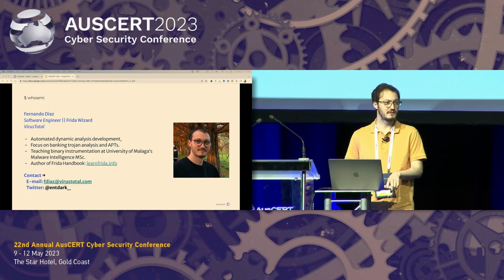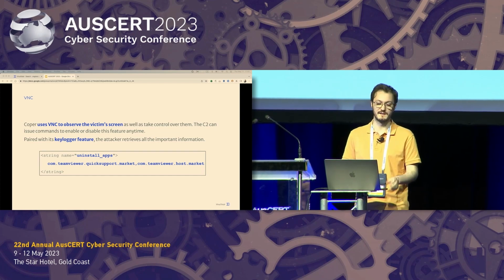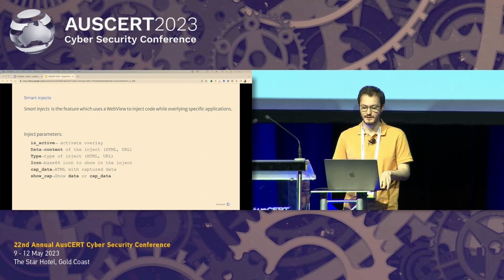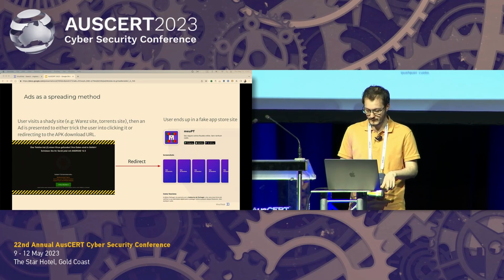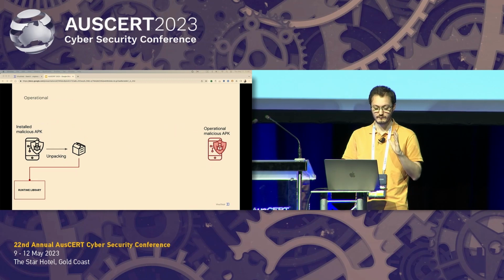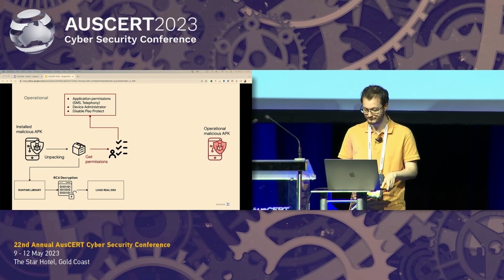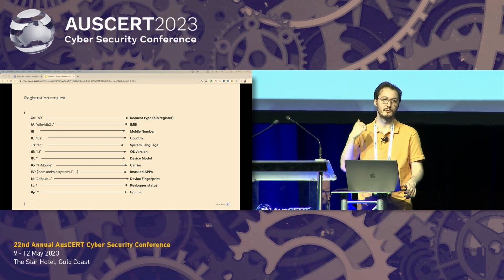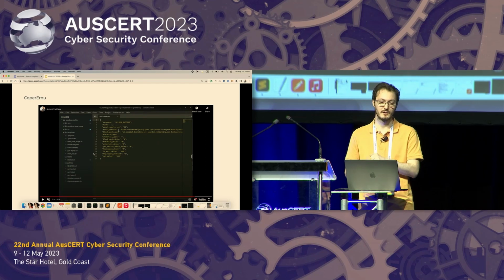AusCERT2023 - Digging for Coper: Unseen findings of infamous Android malware - Fernando Diaz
For the last months we have been tracking the Coper Android banking trojan (also known as Octo in the darkweb forums). This malware caught our attention given it is extremely widespread, even though it seems to focus on Japanese, US and European targets.

During our analysis we discovered that one of the reasons for the success of this malware is the incredibly aggressive distribution vector, including malicious ads campaigns, using github/discord for malware hosting but also compromising governmental websites, which was a surprising finding. In addition, we have full statistics on malware’s geographical distribution and evolution, thanks to VirusTotal´s telemetry.

In this presentation we will also uncover all malware’s technical capabilities, including keylogging, PIN authentication interception and webinjects. We will provide all needed technical details on how to uncover the encrypted malware payload hoping this will be helpful for the whole security community.

As a final note, we believe Android banking trojans might be having a more serious impact than initially considered, that’s why we believe it is important to share this investigation with a broader audience.